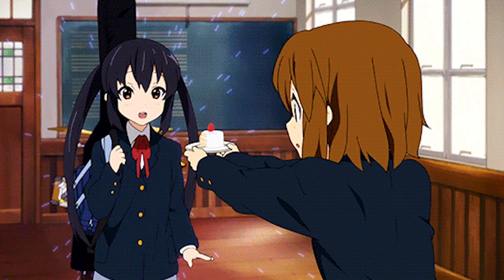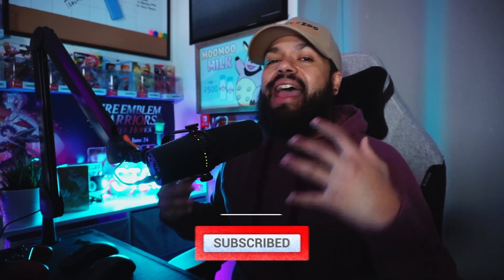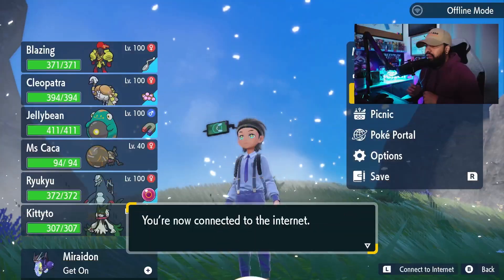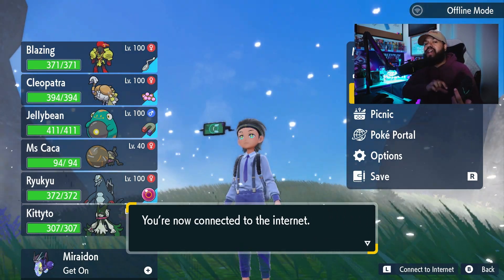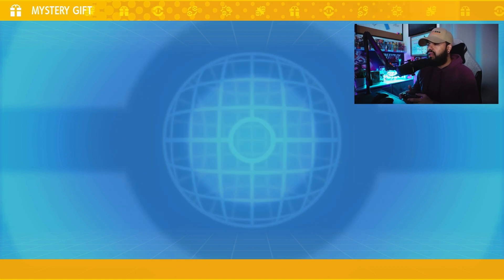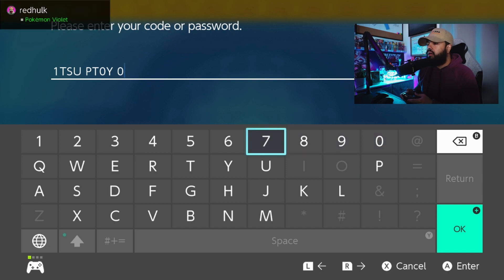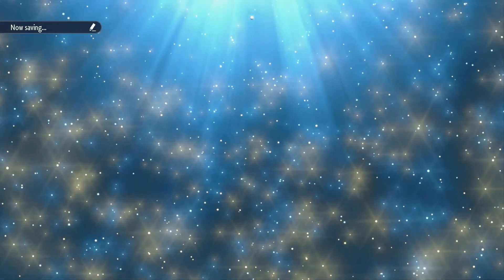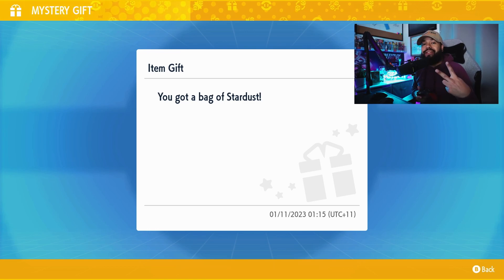Final January 2023 Mystery Gift CLAIM IT NOW in Pokemon Scarlet and Pokemon Violet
New Code For January 2023 Offers Stardust, Star Piece or Comet Shard at random.
Code: 1TSUPT0Y0U
Runs until January 15th 14:59 UTC